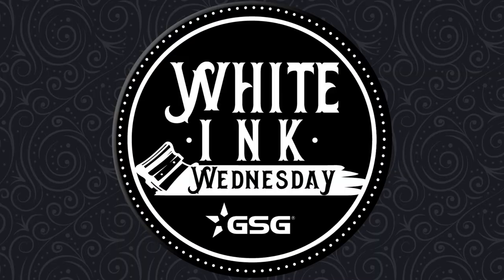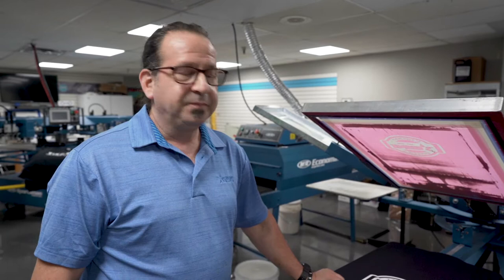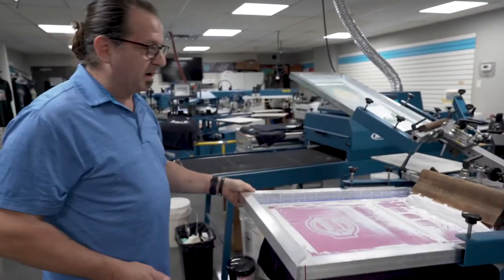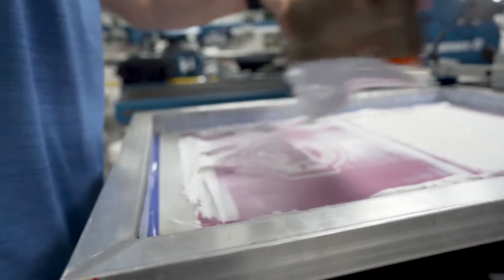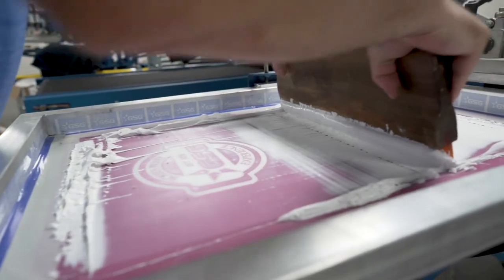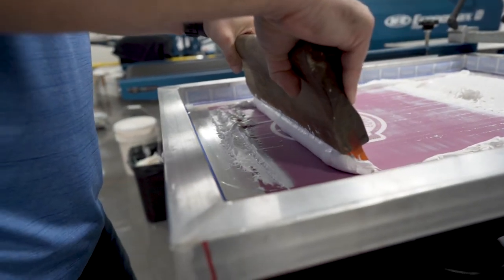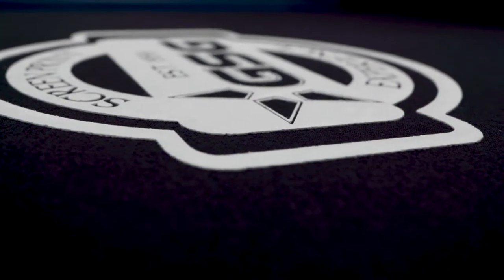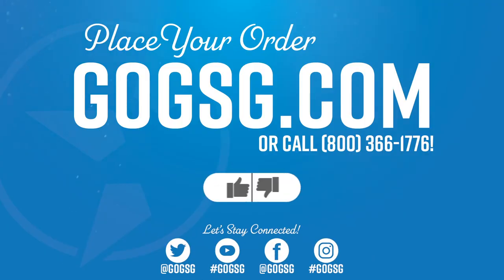High Gloss and High Density Screen Printing Wilflex Epic HD Sharp | White Ink Wednesday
Welcome to another episode of White Ink Wednesday. Today Mark is going to show you how to create a high density and high gloss print with Wilflex Epic HD Sharp clear.